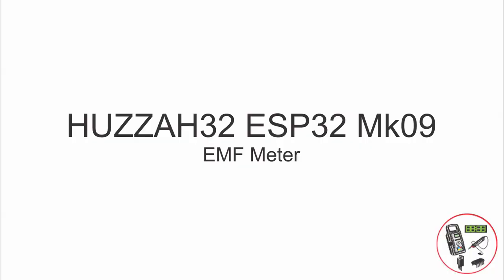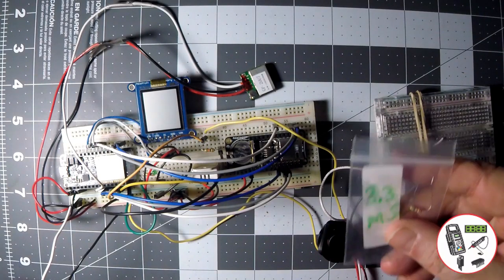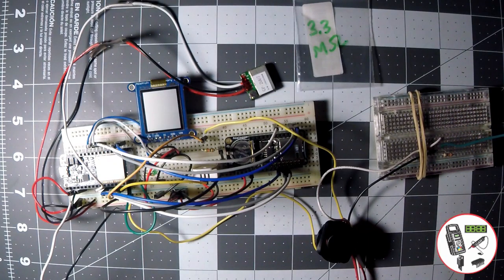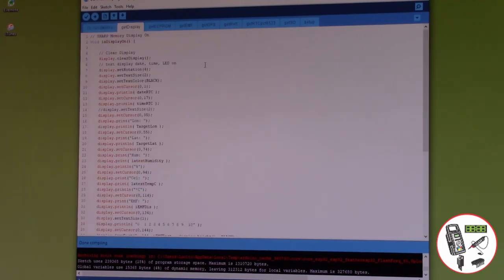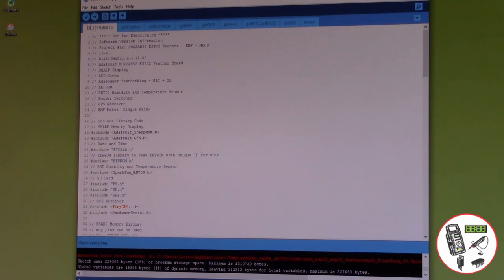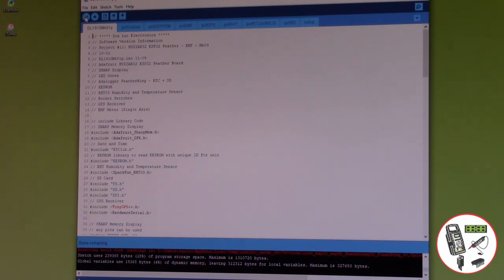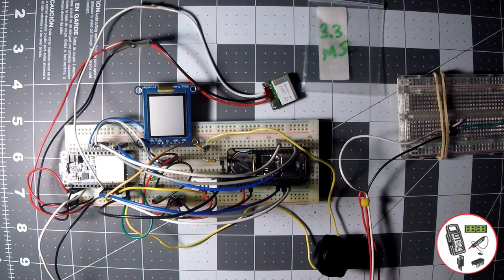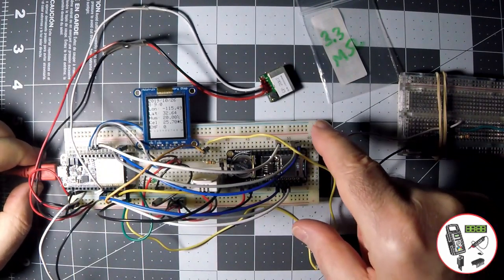Project #11: ESP32 Feather - EMF Meter - Mk09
EMF Meter

EMF measurements are measurements of ambient electromagnetic fields that are performed using particular sensors or probes, such as EMF meters. These probes can be generally considered as antennas although with different characteristics. In fact probes should not perturb the electromagnetic field and must prevent coupling and reflection as much as possible in order to obtain precise results.

EMF probes may respond to fields only on one axis. Amplified, active, probes can improve measurement precision and sensitivity but their active components may limit their speed of response.

DL1910Mk01

1 x Adafruit HUZZAH32 ESP32 Feather
1 x Adafruit SHARP Memory Display
1 x Adafruit Adalogger FeatherWing - RTC + SD
1 x CR1220 12mm Lithium Battery
1 x 8Gb Micro SD Card
1 x RHT03 Humidity and Temperature Sensor
1 x GPS Receiver GP-20U
1 x LED Green
1 x Rocker Switches
1 x 100 Ohm
1 x 10K Ohm
1 x 3.3M Ohm
1 x Antenna
14 x Jumper Wires 3" M/M
6 x Jumper Wires 6" M/M
2 x Wire
1 x Full-Size Breadboard
1 x Breadboard
1 x SparkFun Cerberus USB Cable

Adafruit HUZZAH32 ESP32 Feather

LG1 - Digital 21
RO1 - Digital 16
RHT - Digital 17
SCK - Digital 13
MOS - Digital 12
SSD - Digital 27
SDA - Digital 23
SCL - Digital 22
SD1 - Digital 33
SC2 - Digital 5
MO2 - Digital 18
MI2 - Digital 19
GPS - Digital 4
EMF - Analog A0
GND - GND
VIN - +3.3V

Don Luc

Art, Steampunk and Laboratory = NeoSteamLabs!!!

Art: Photography, Jewelry, Steampunk Art, Painting, Mandala, Prints, Digital Prints, Etchings, Engravings, Drawing, Illustration, Sculpture, Fibre Arts, Mixed Media, Electronics, Robotics, etc…

Video News Art, Steampunk Art, Etc…

Luc & Norma